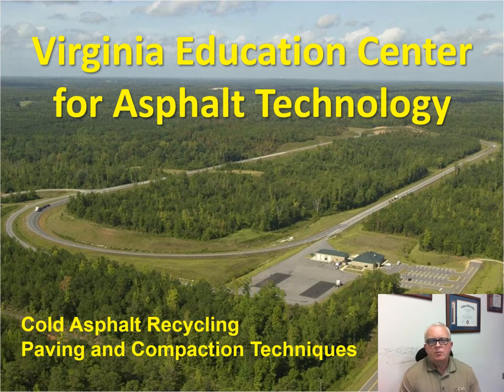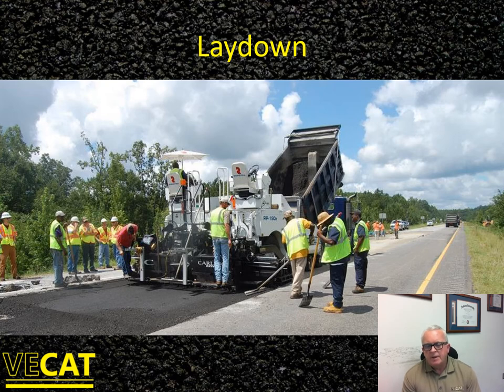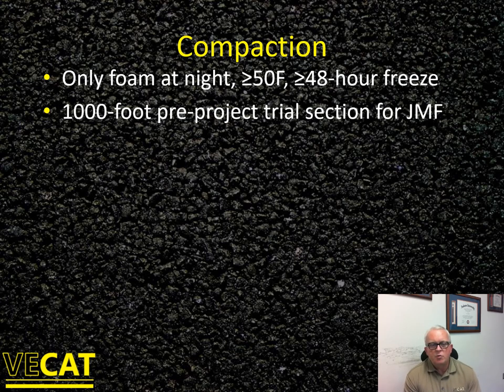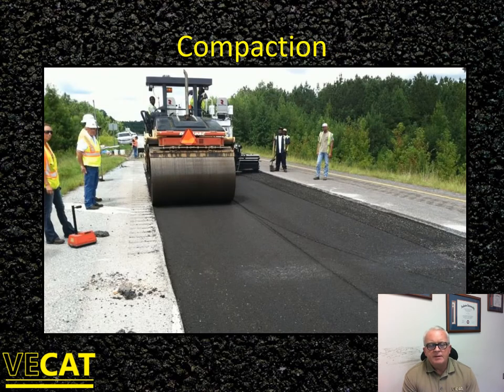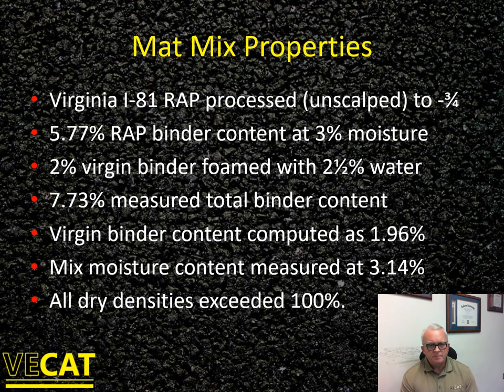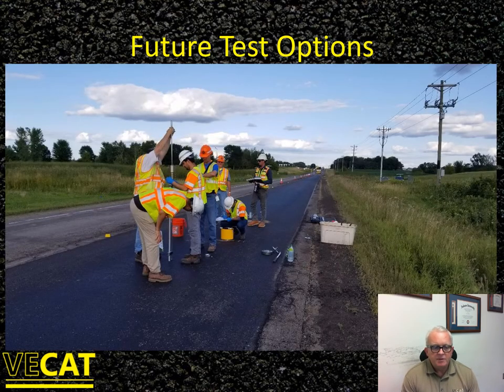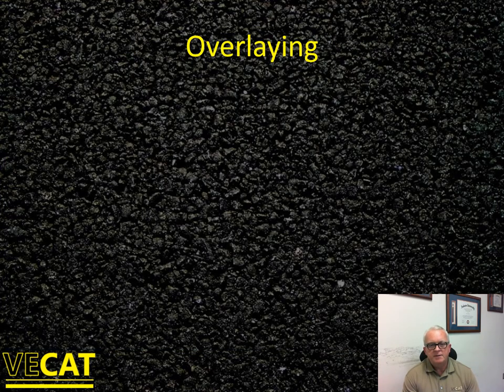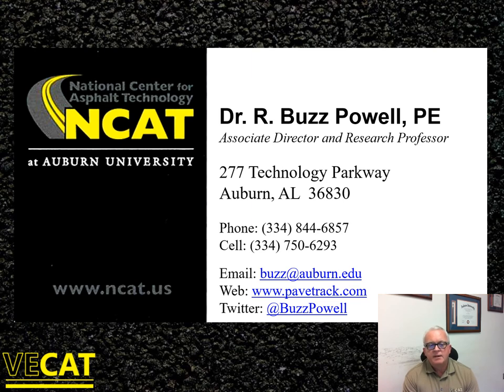Cold Asphalt Recycling Field - Cold Recycle Paving and Compaction Techniques (2021)